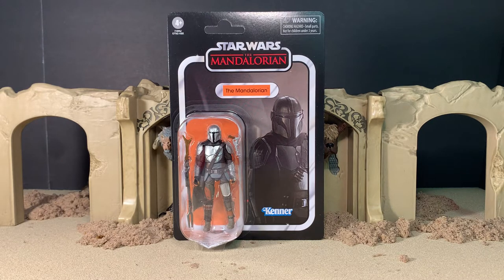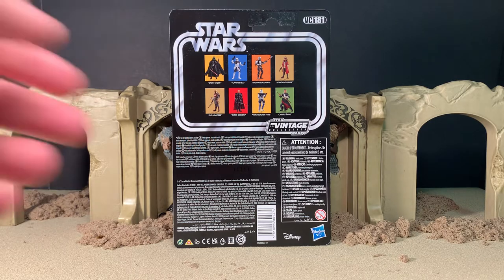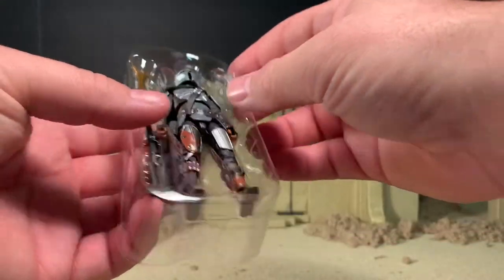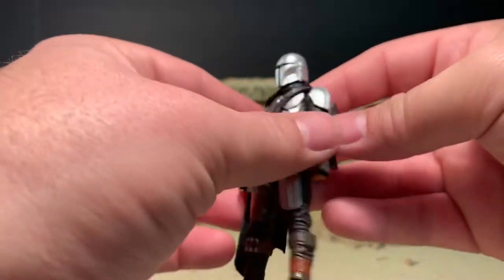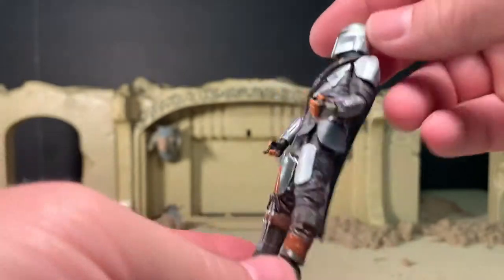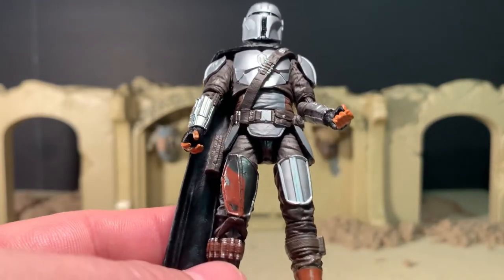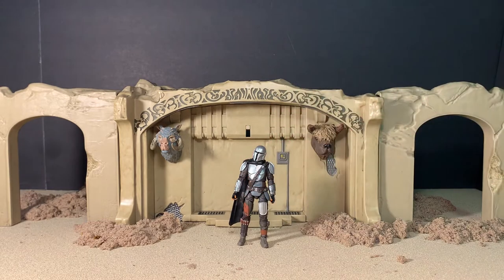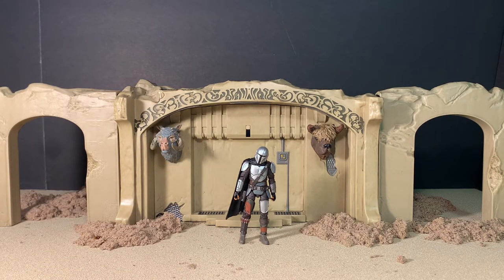The Mandalorian Star Wars Vintage Collection review VC181